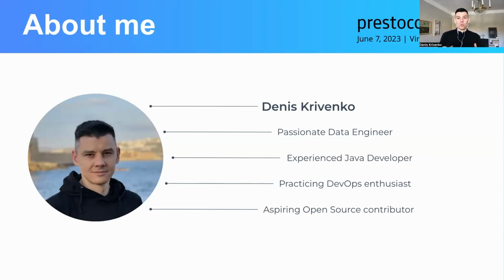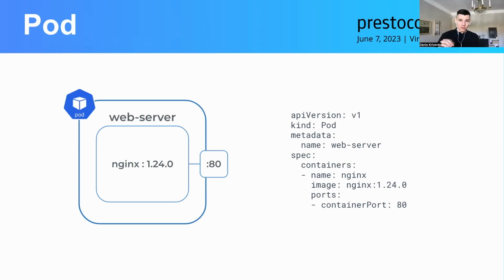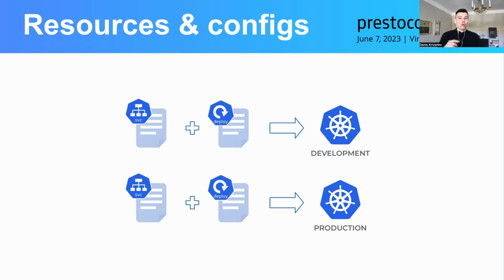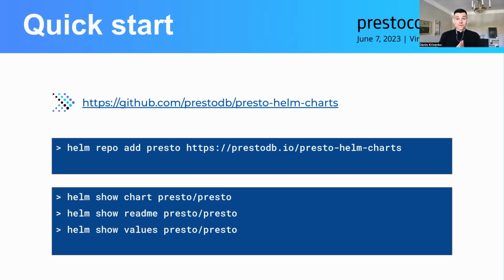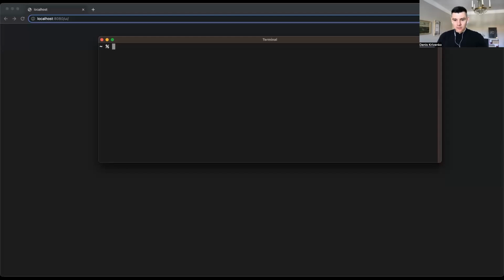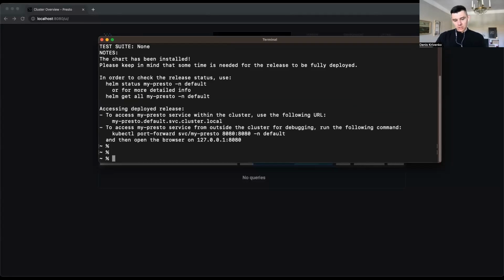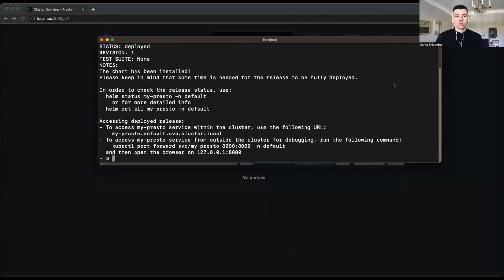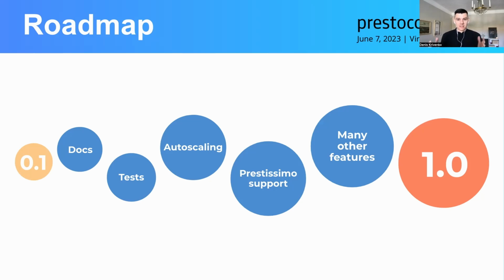Presto on Kubernetes: The Easy Way with Helm - Denis Krivenko, Platform24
In this session Denis will demo how to easily deploy and manage Presto on Kubernetes with official Helm chart. He will provide an overview of the chart with basic configuration features and how the chart helps to break operational barriers of using Presto on any Kubernetes environment.